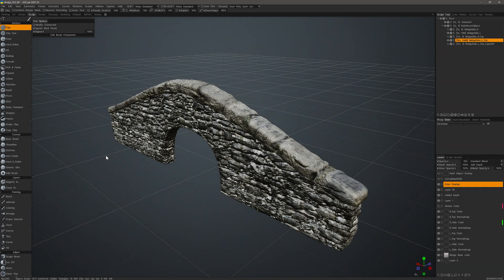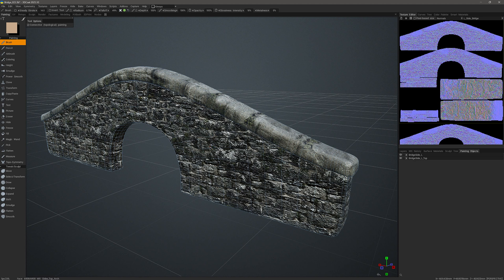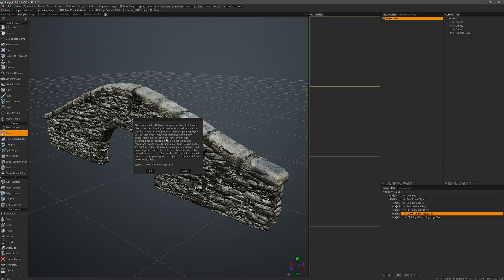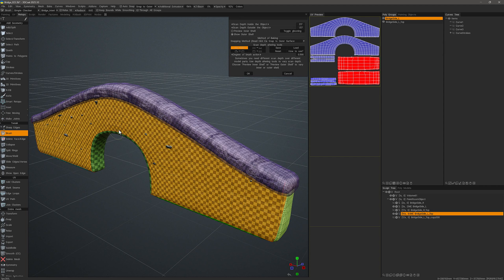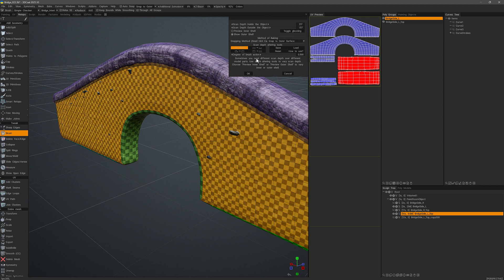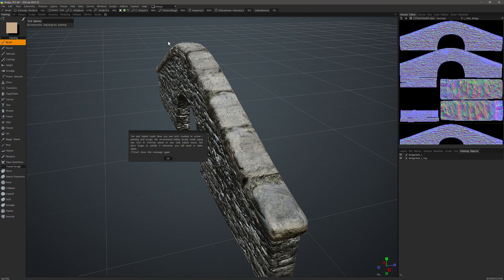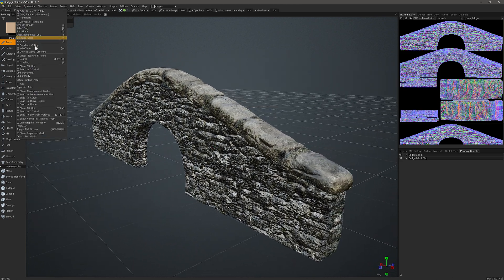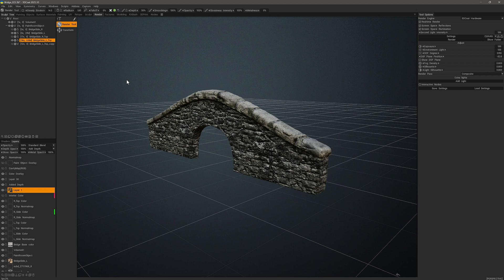Normal Map to Mesh Pt 3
This video continues the demonstration of the Normal Map to Mesh feature by baking the Sculpting edits (on the High Poly Mesh) back onto the original, low-poly Paint Mesh.